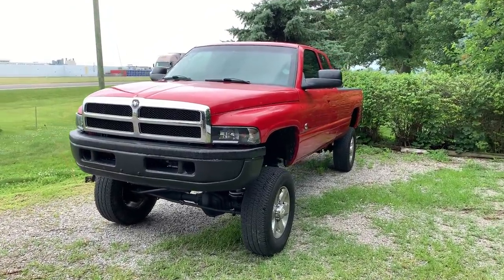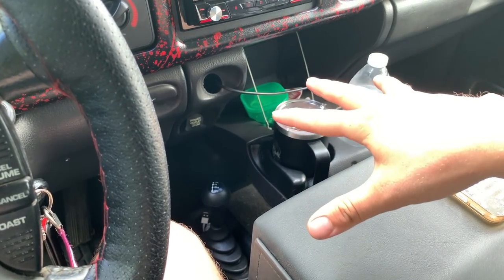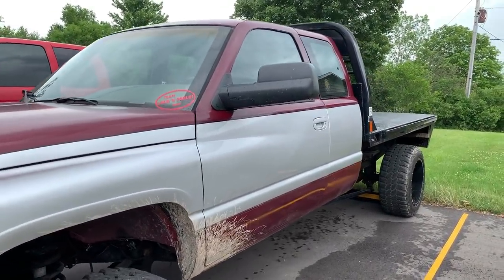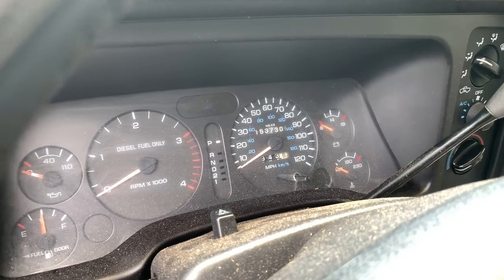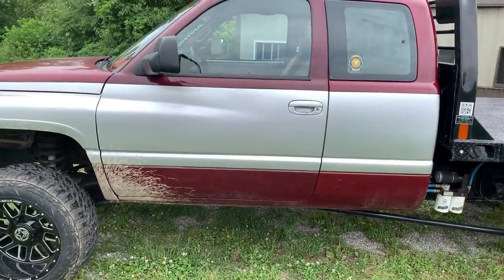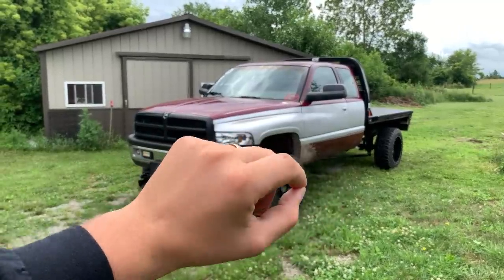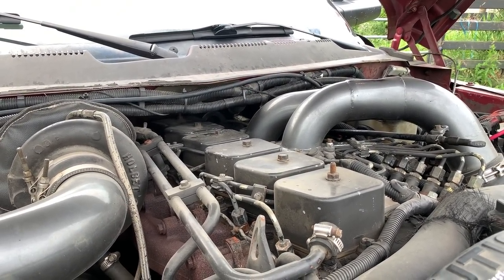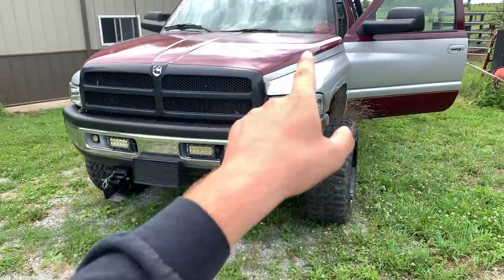SLEEPER Cummins farm truck with COMPOUND TURBOS is HOW FAST!?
Place an order to enter to WIN our 2005 5.9 Cummins + $5,000 CASH

Every $1 = 20 ENTRIES END TOMORROW JULY 6TH AT 11:59 PM!!!

Send stuff here:
U.S.A.